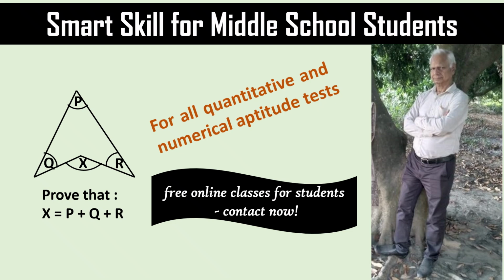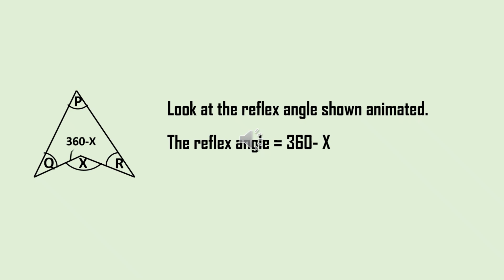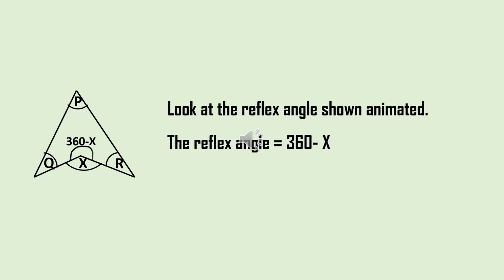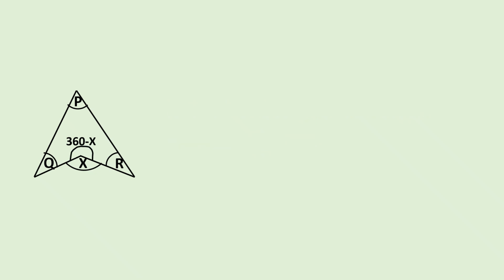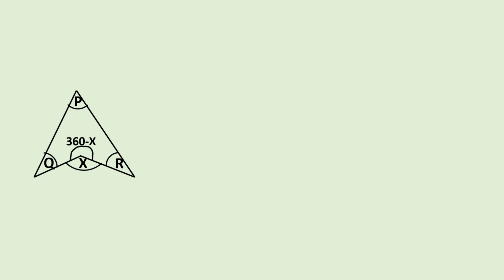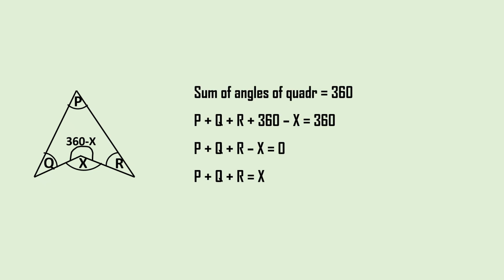SS27 Sharpen Skill - Middle School Students